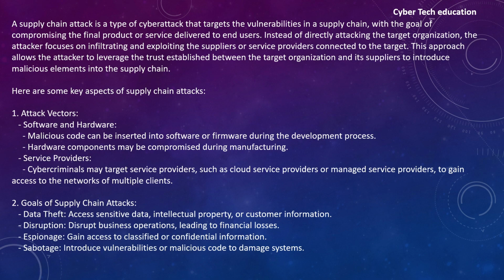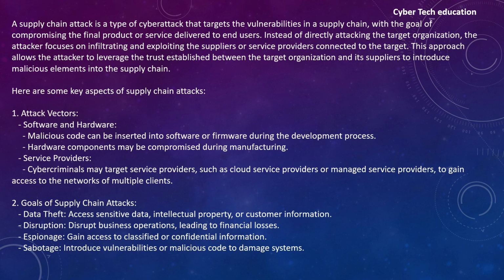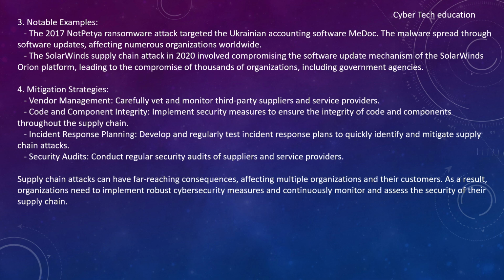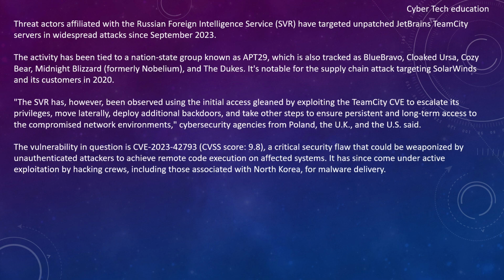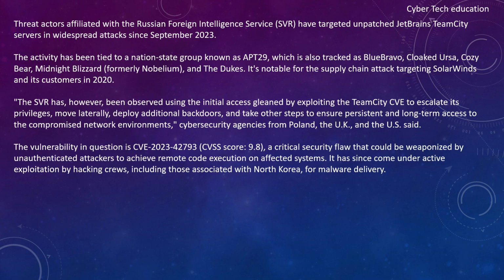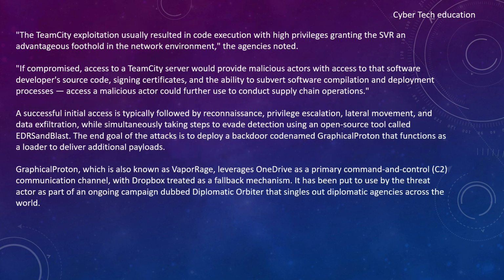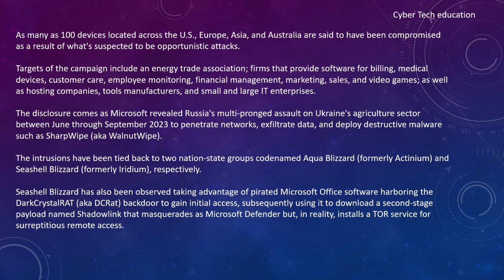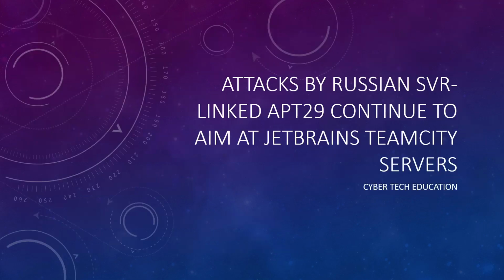Attacks by Russian SVR-Linked APT29 Continue to Aim at JetBrains TeamCity Servers